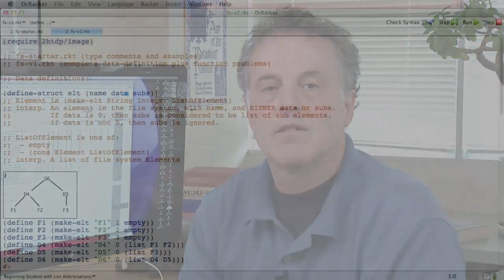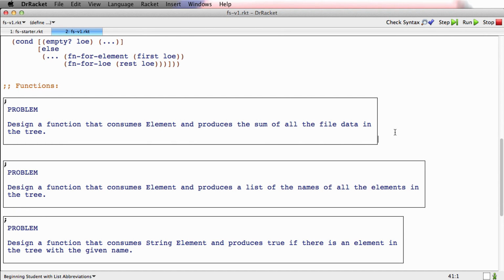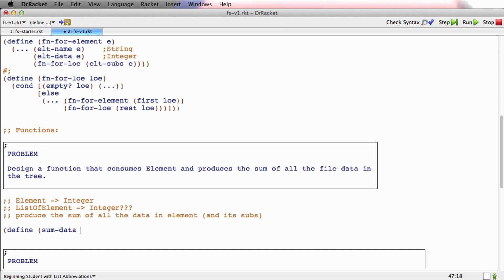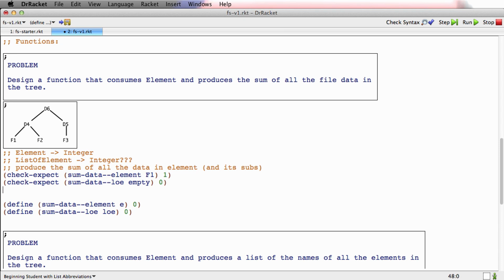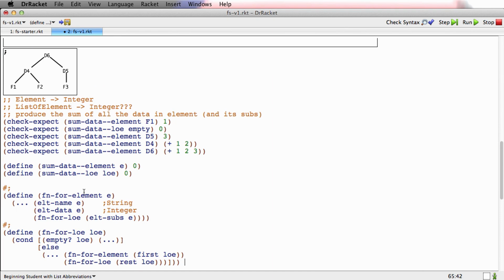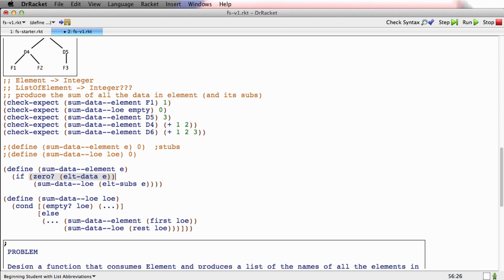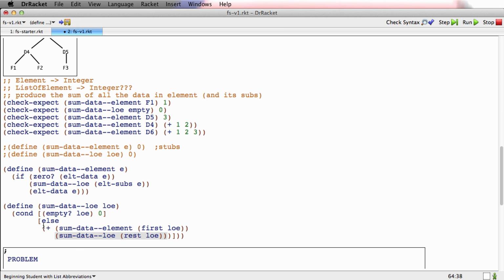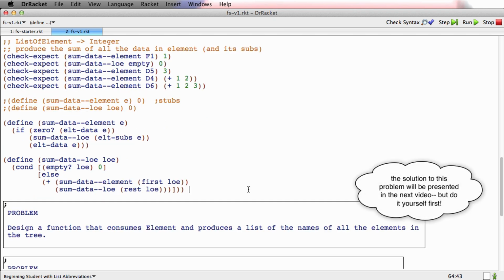UBCSPDXXT215-V016800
SPD2x_2015_Mr_3_0.mp4